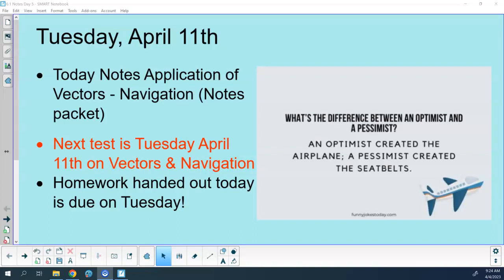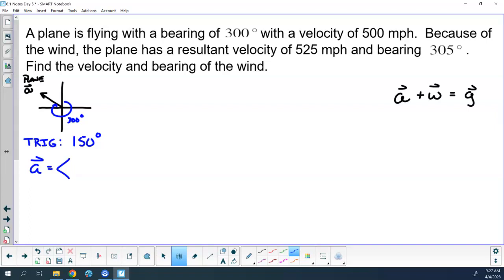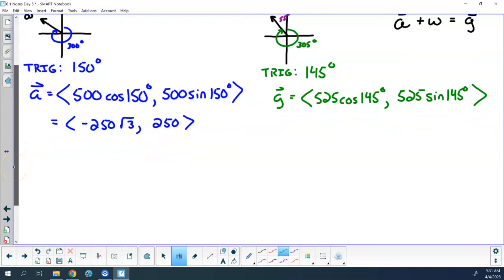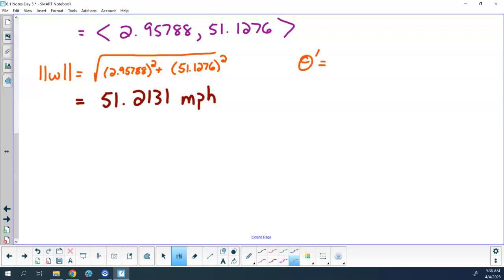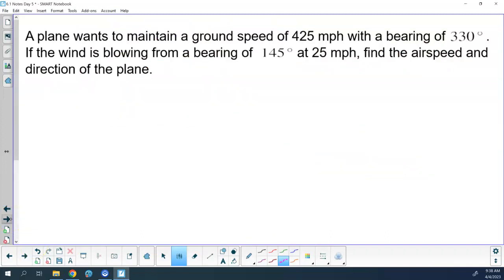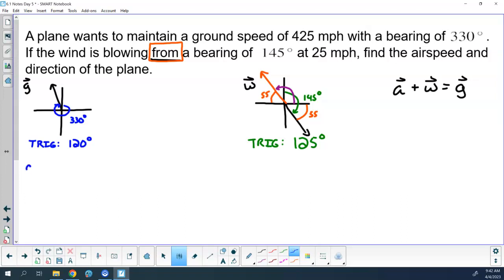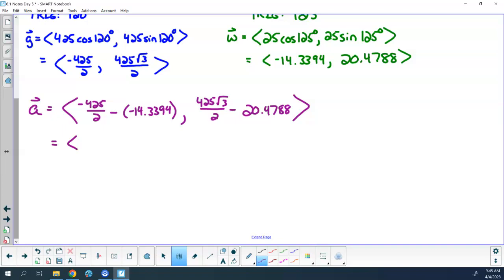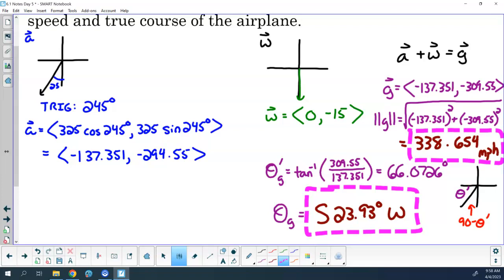Apr. 4 - 6.1 Notes Day Five